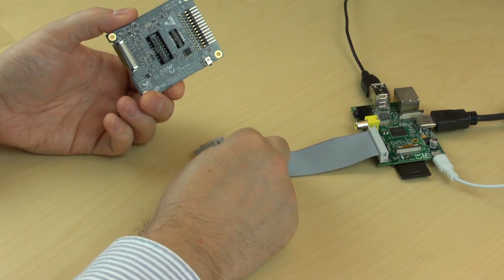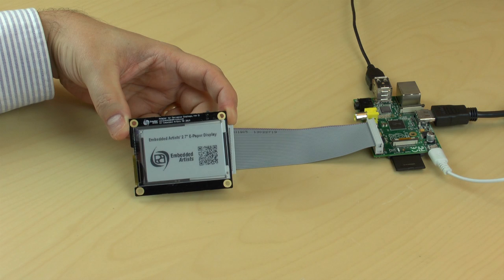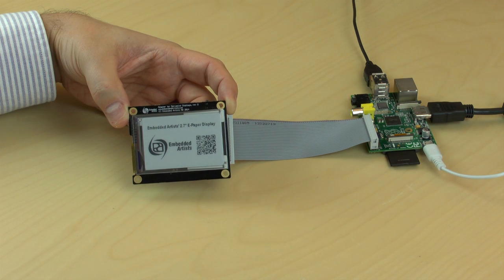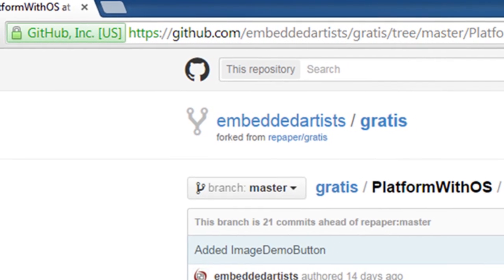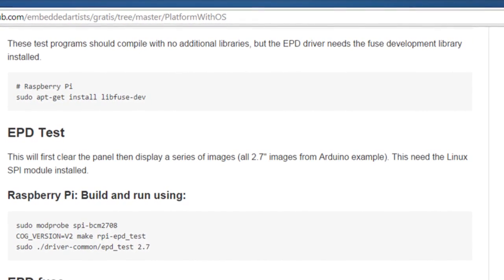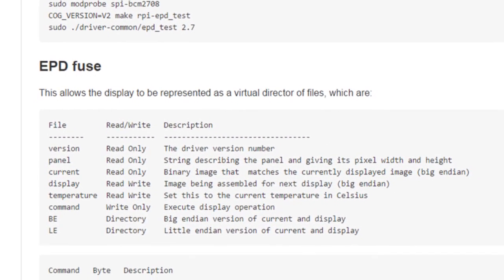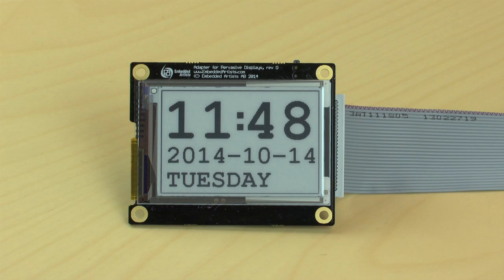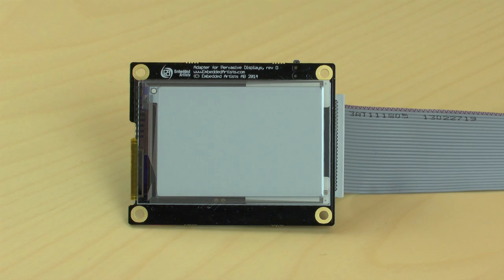2.7 inch E-paper Display - Raspberry Pi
This video shows Embedded Artists 2.7 inch e-paper display, Rev D, connected to a Raspberry Pi